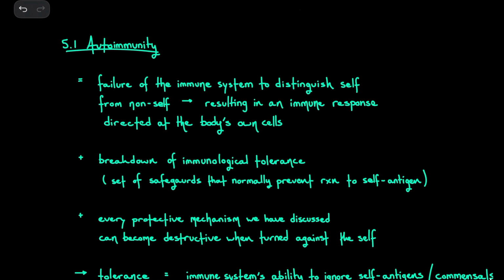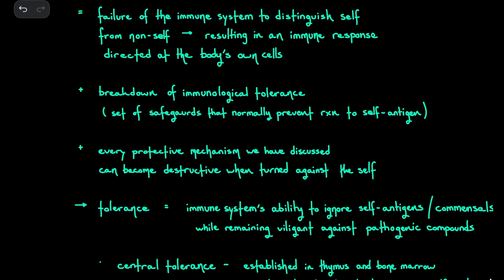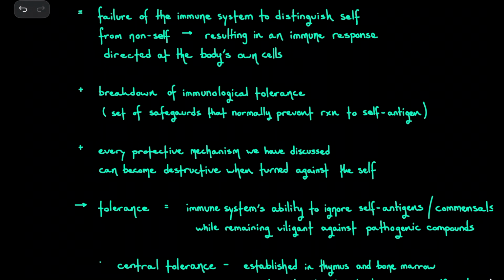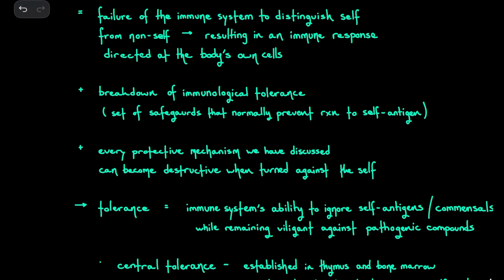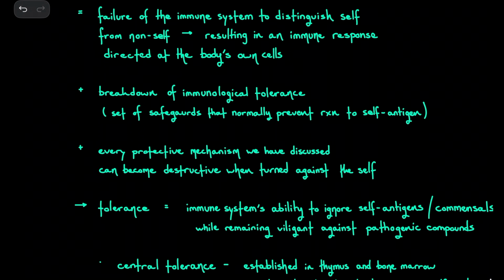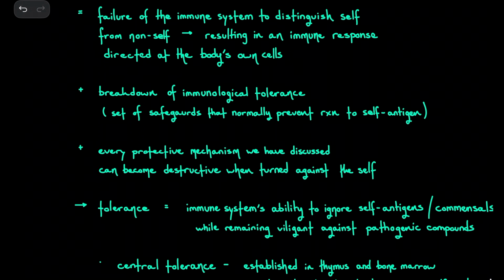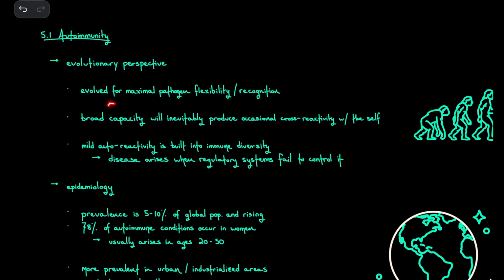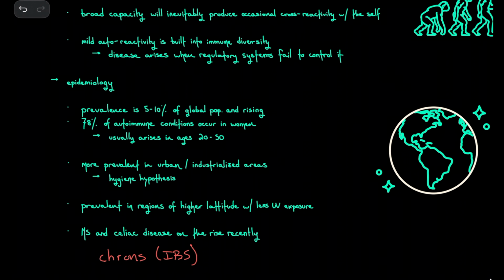5.1 Autoimmunity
this video serves as a primer for autoimmunity as a concept